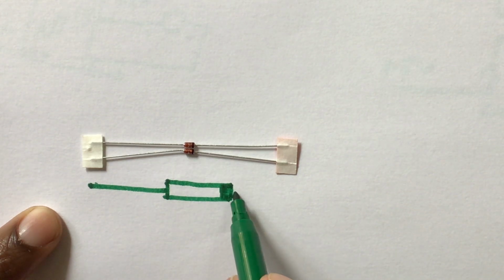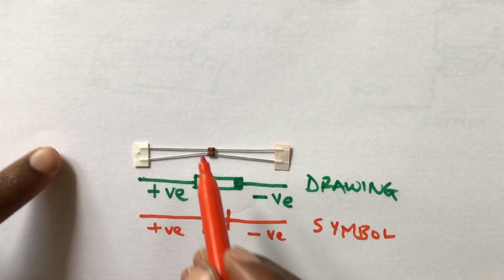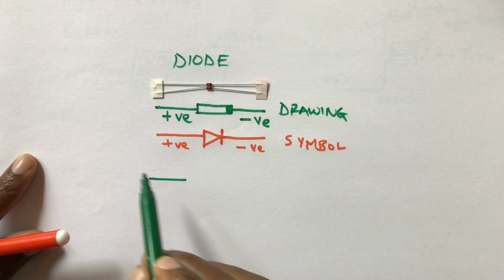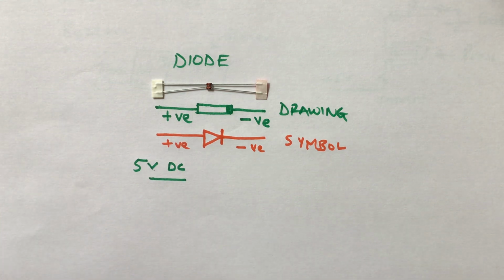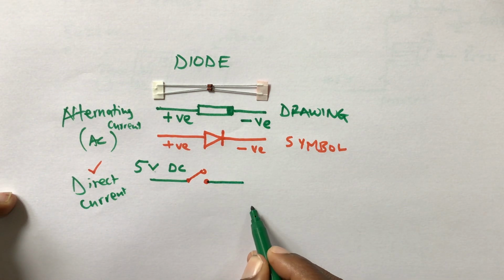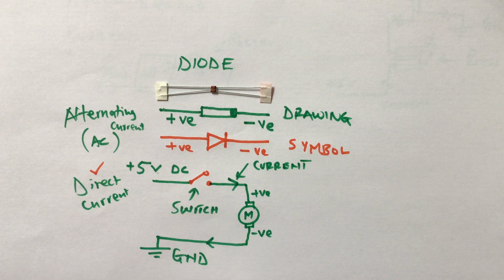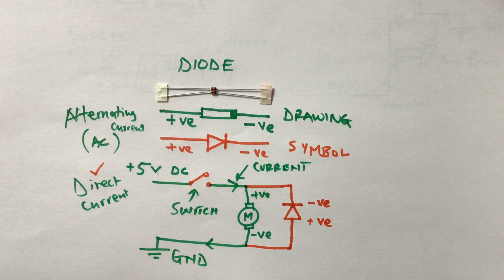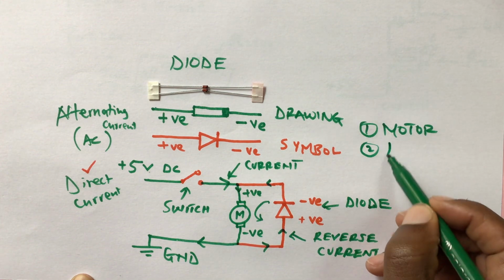08 Circuitry for beginners - Diodes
The best beginner tutorial for diodes explained. Know diodes and their applications, and diode circuits. This will be helpful in experimenting diode applications on the breadboard, for hand-on learning experience.